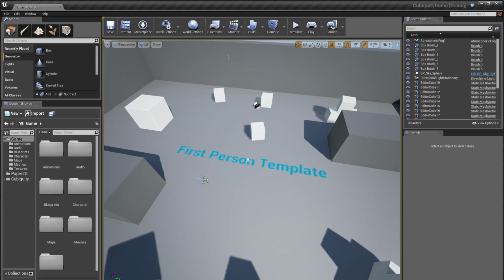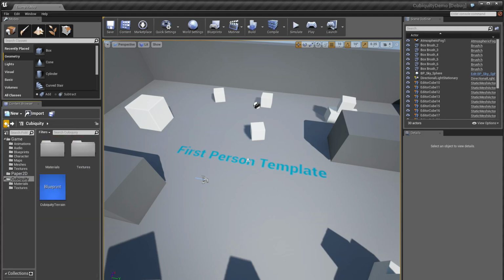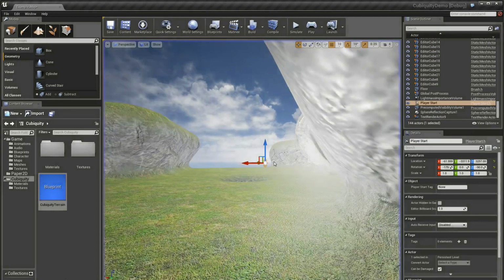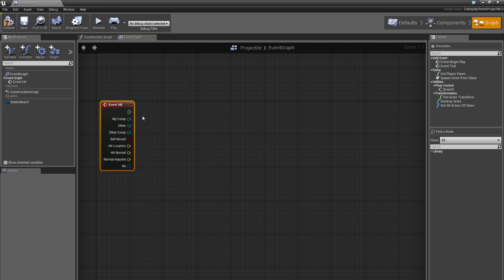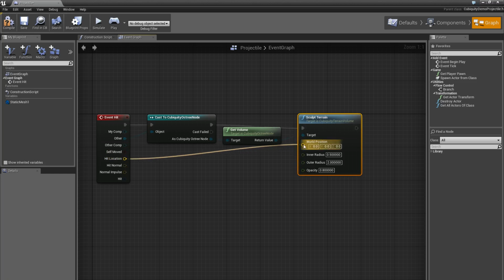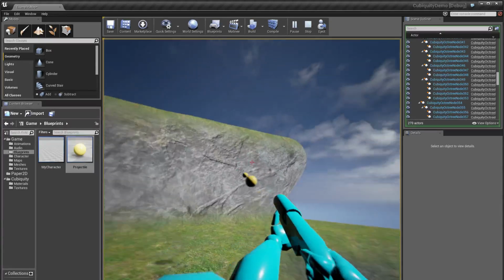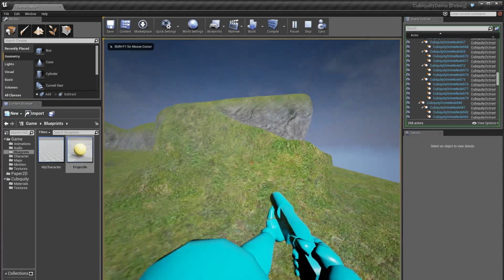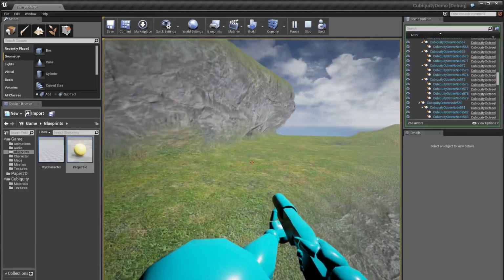Cubiquity for Unreal Engine 4 - First Look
The Cubiquity Voxel Terrain engine has now got preliminary integration with Unreal Engine 4. This video shows off the features currently available such as live destruction and sculpting of the terrain.